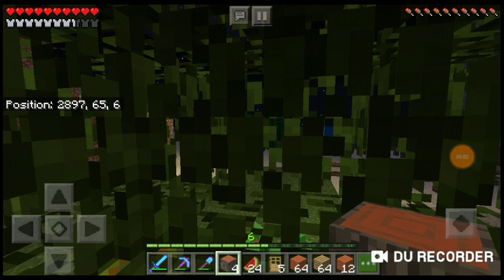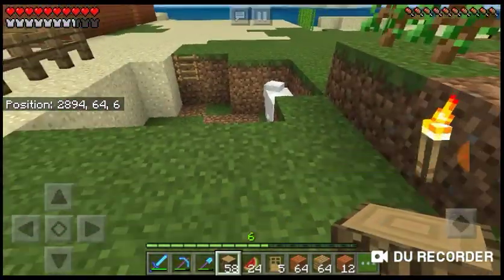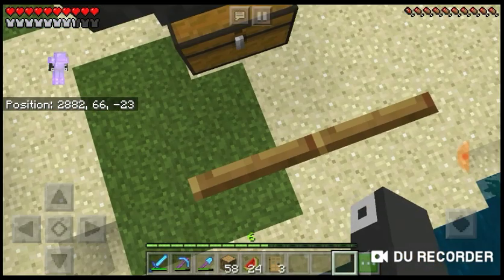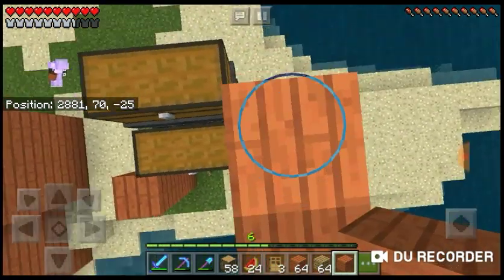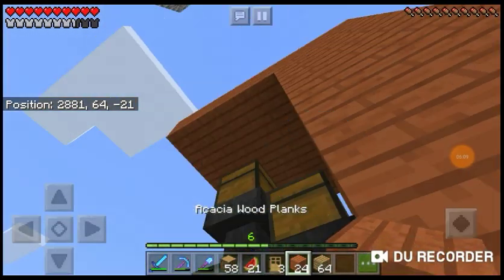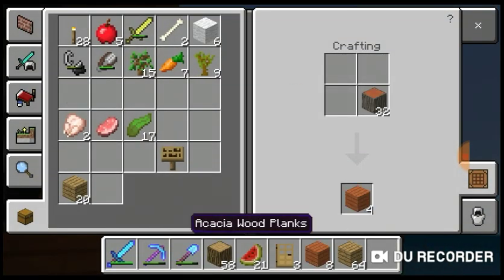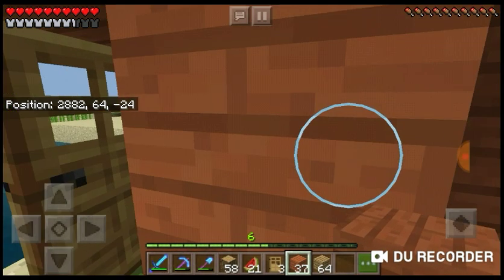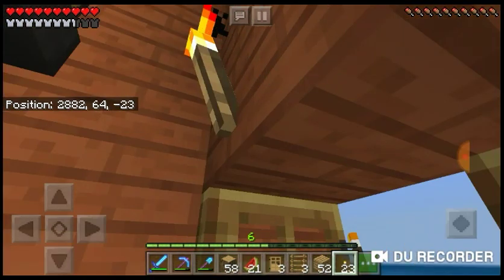Island Survival Episode 11-Super Smelter and the Super Smelter build